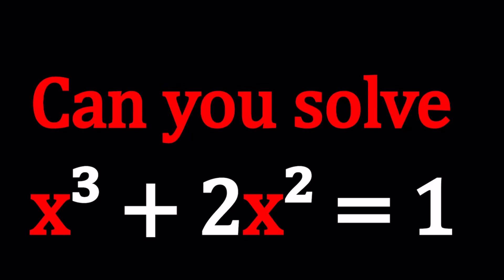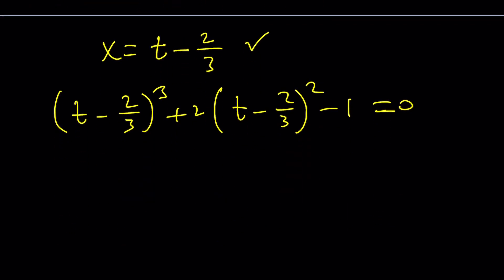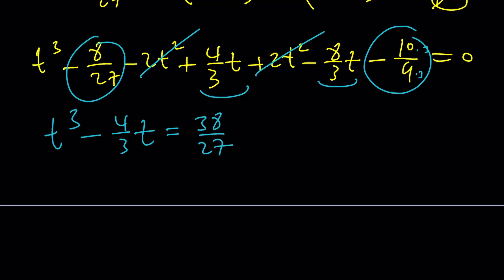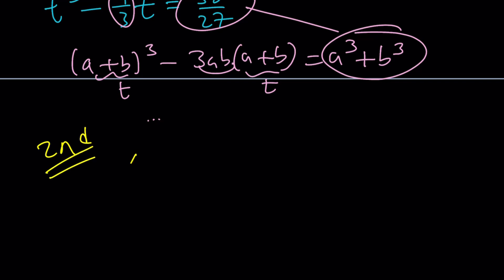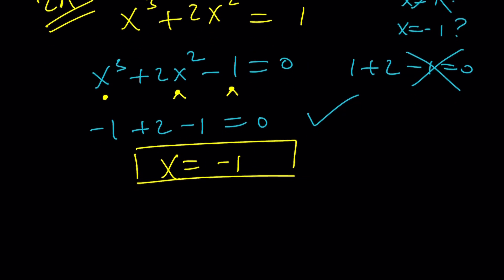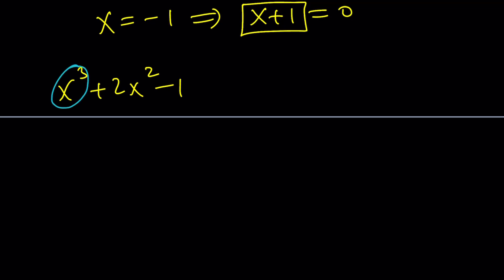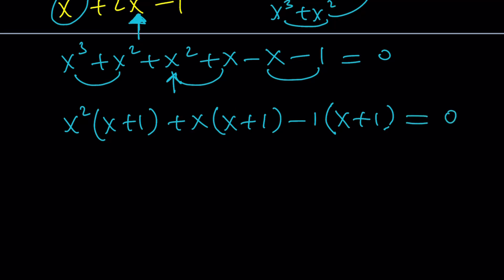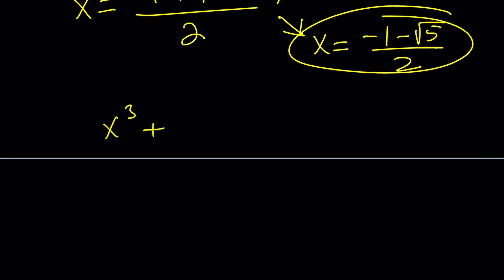A Nice Polynomial Equation | Cubic Formula?